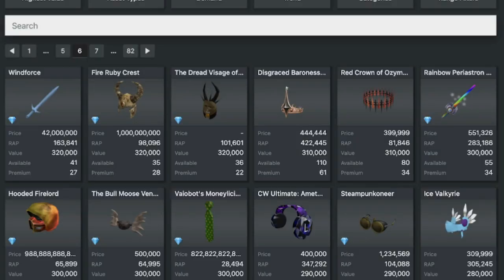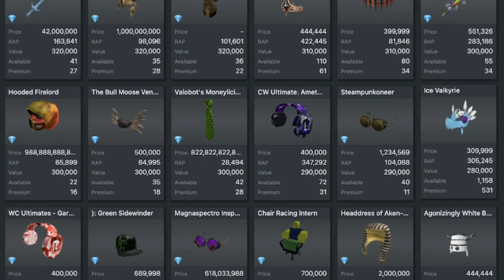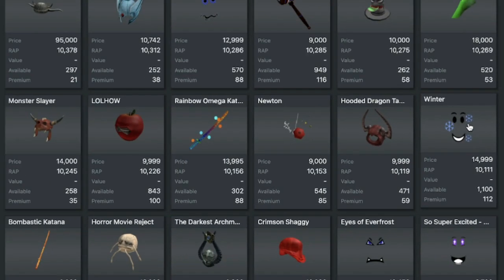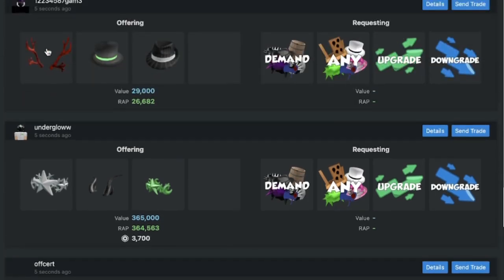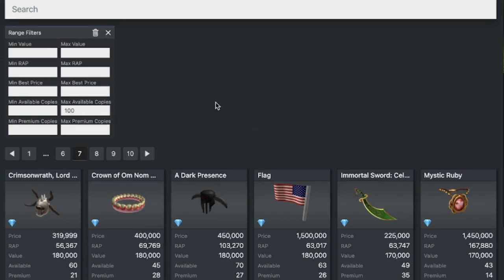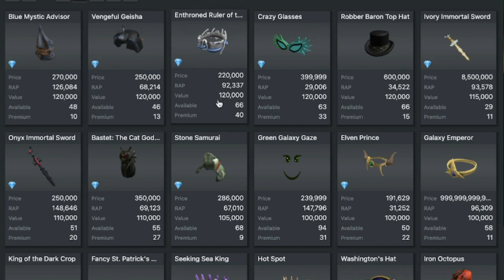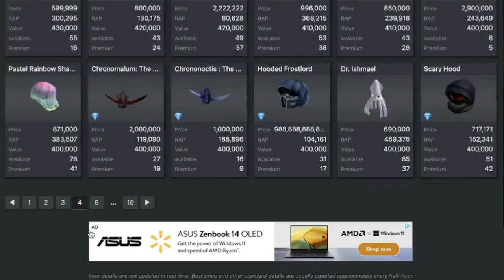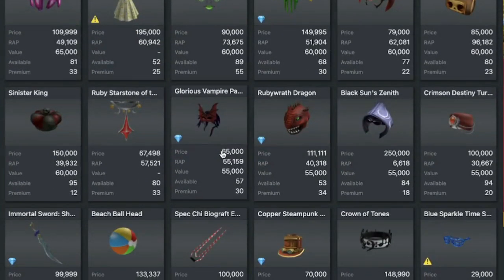ROBLOX Trading Guide: Demand and Rarity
☆ This is part of a series of a trading guide I am making, let's teach you demand and rarity!
0:00 Intro
0:29 Demand in general
4:13 Definition of a demand item
6:08 What is a rare item?
11:11 Thank you!
tags; roblox, roblox trading, trading, roblox economy, limiteds, projected, rap items, demand, rare items, low demand, high demand, new limited